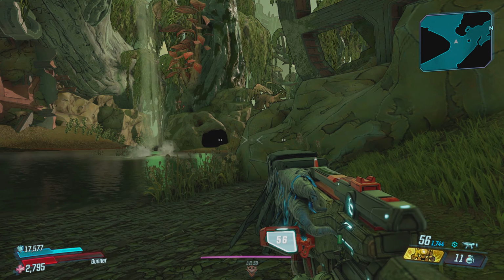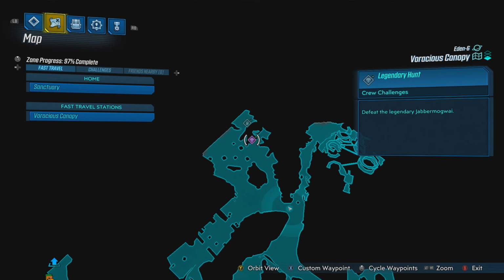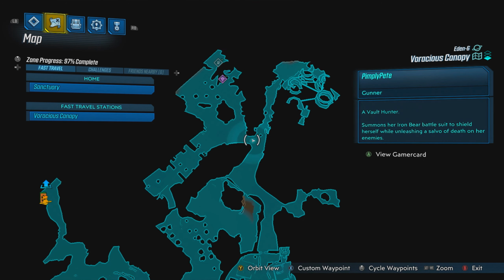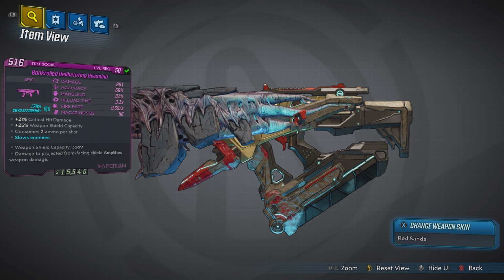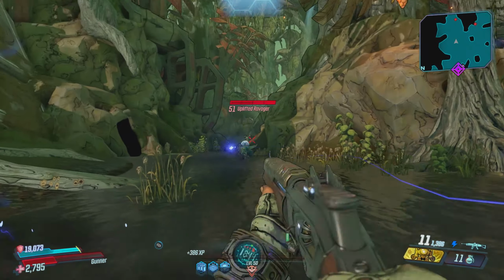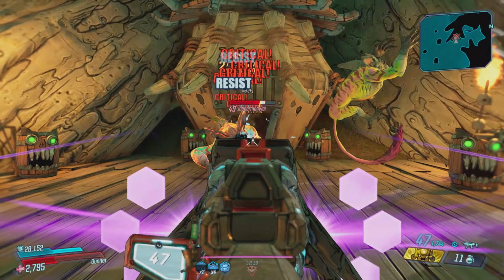Borderlands 3 ~ Unlimited Epic/XP Farming Exploit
Found this exploit the other night that lets you spawn infinite amounts of Gremlin's Clones to farm unlimited Epics and XP. provided you have the ammo/grenades. Basically the Gremlin Legendary Hunt boss behaves like the Gremlins in the movie...well kinda, in the movies the Gremlins multiply when they touch water, since there's no water element in BL3 Frost will work in it's place. So to farm just spawn the Gremlin and hurt it with Frost damage and kill it's clones for XP and loot.

If you want to do this for XP I recommend you play on Mayhem 3 and in offline mode because you get more XP when playing offline.  Oh and this is also a good way to farm for the Hellfire SMG.

As always until next time you guys take care and I'll catch you on the flip side

~Pete